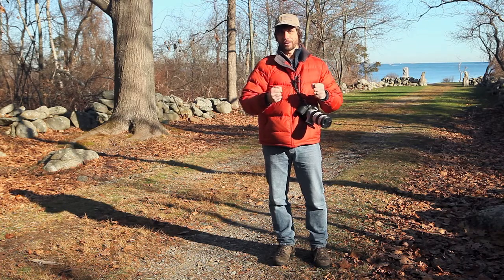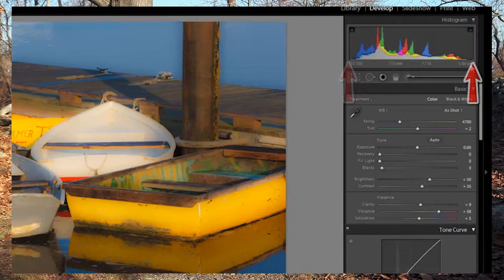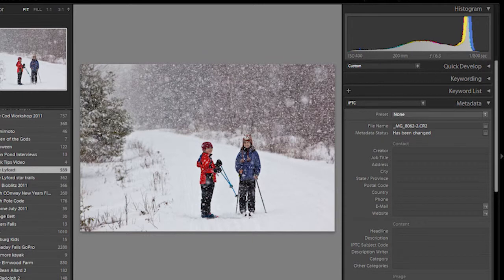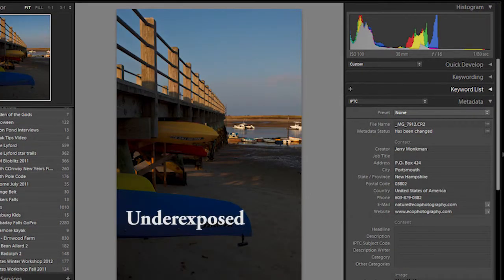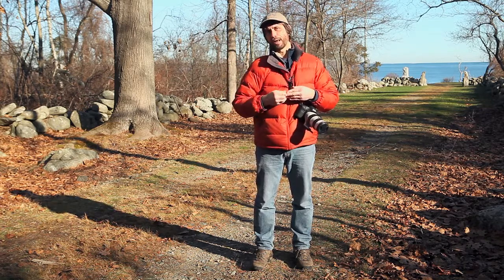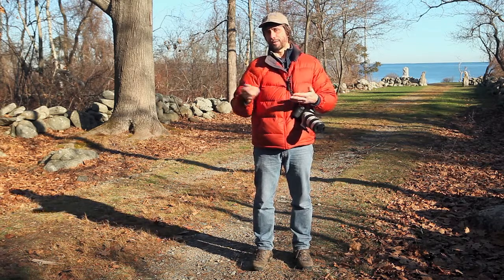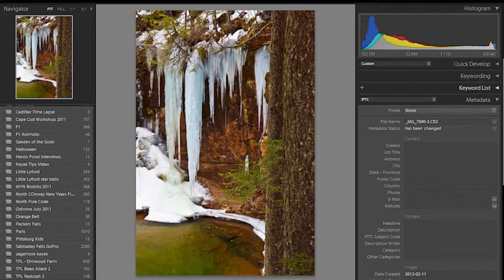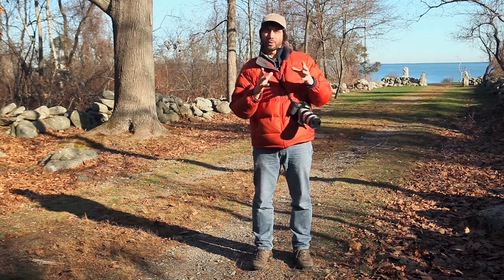Outdoor Photo Tips with Jerry Monkman - Week 2: Use Your Histogram.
This is the second in a series of tips from my new on-line photo course at monkmanphoto.com. Visit the site to get your assignments, find more tips, and have fun with your camera.